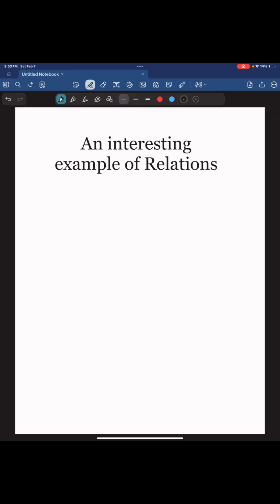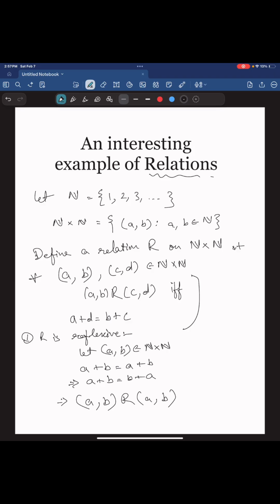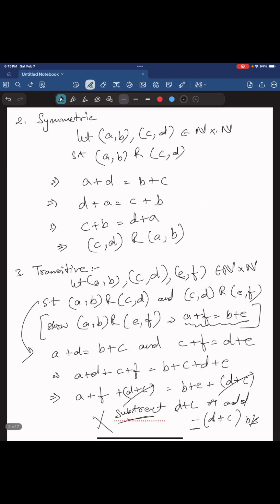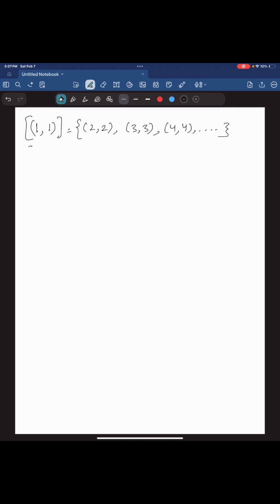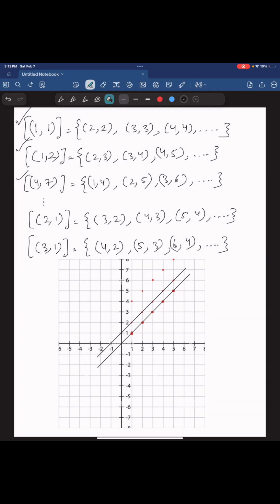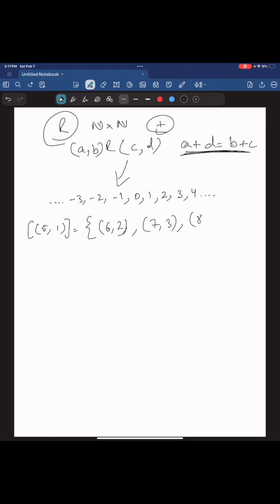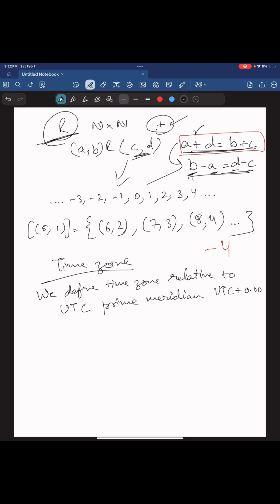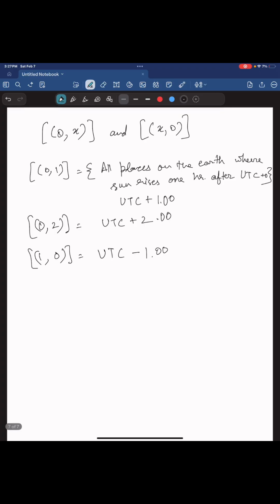Construction From Natural Numbers: The Equivalence Relation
Math is full of hidden identities, today we start with a simple rule and follow it wherever it leads…

In this video, I take you through a specific mathematical relation defined on pairs of natural numbers. We walk through the formal proof step by step exploring:
How (a,b) related to (c,d) if and only if a+d=b+c. We will prove this is an equivalence relation using only addition. We’ll see a glimpse of Piano’s Axioms.
Watch what happens when we plot these families (equivalence classes) of numbers on a graph.

By the end, you’ll see how this abstract logic builds the very foundation of the numbers we use everyday followed by a brief real life example